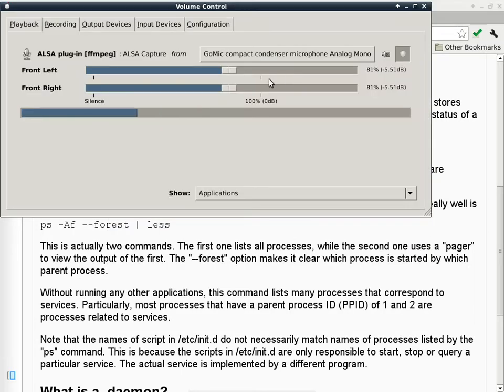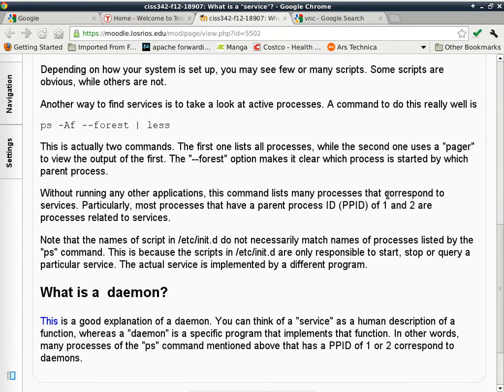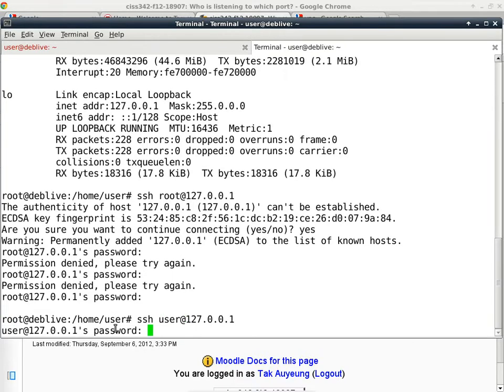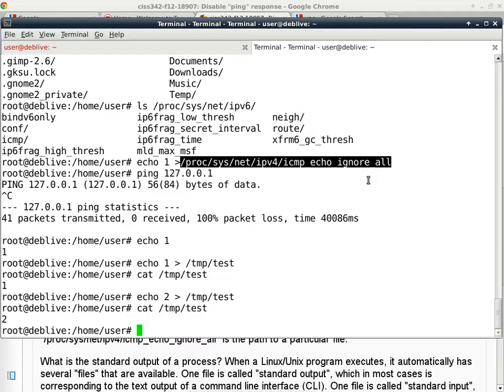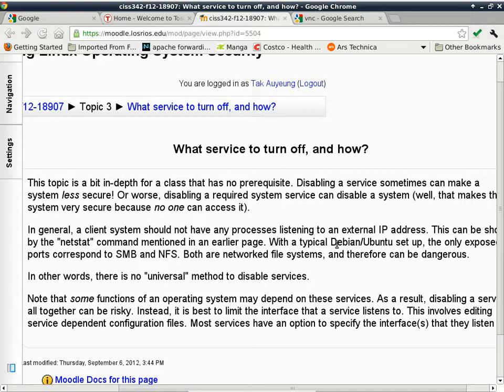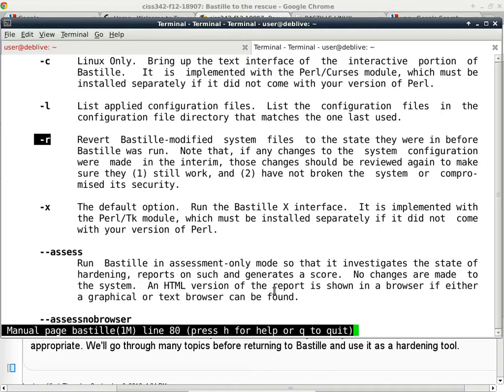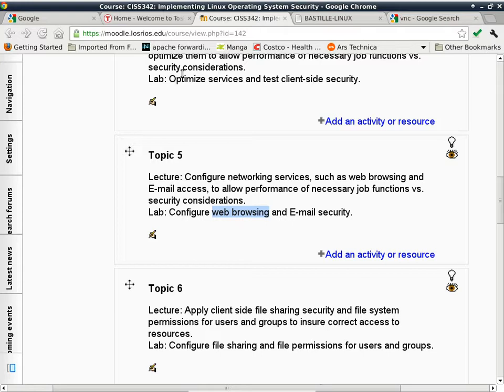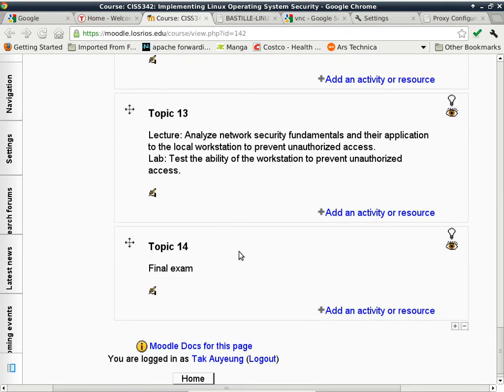20120906 ARC ciss342